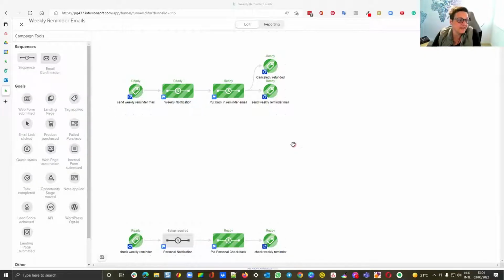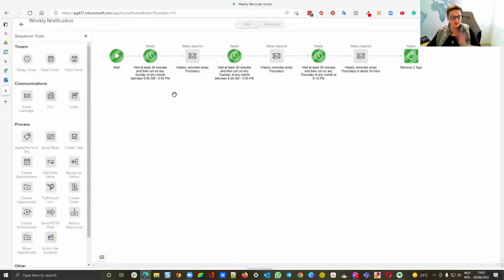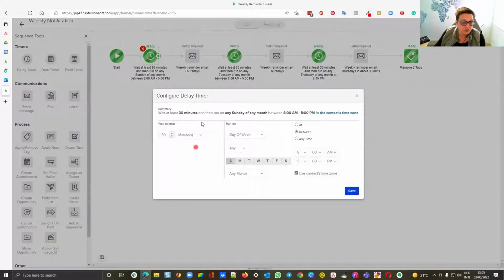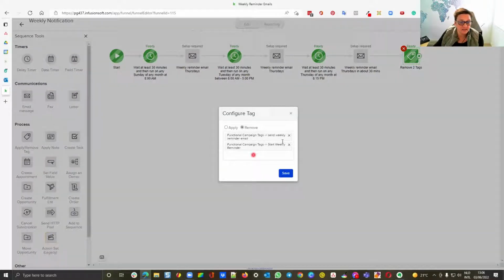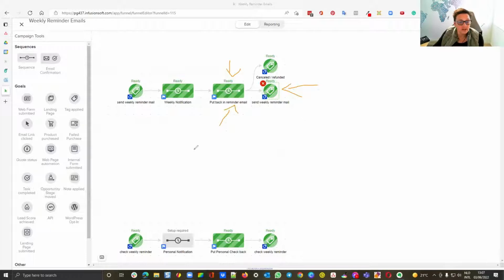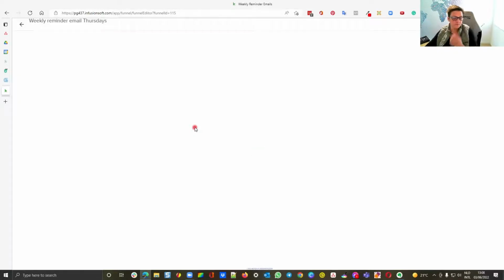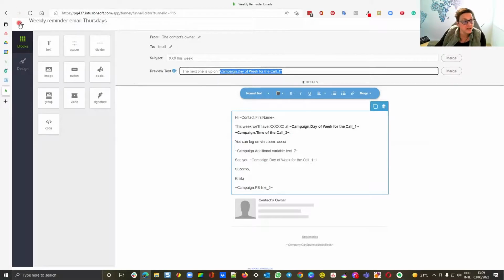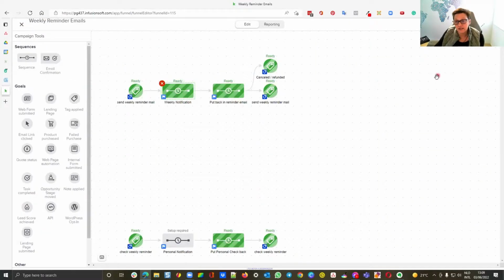How To Set Up Keap Weekly Reminder Campaign - Keap Automation Tutorial Series Ep. 8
Let's make your life a lot easier. Here's a Keap automation tutorial on how to set up Keap weekly reminder campaign.

Basically what you need to do is to set up looping campaign in Keap. In this video, I am showing you how I've set up a looping campaign as a weekly email reminder campaign.

Chapters:
00:00 - Setting up a Keap weekly reminder campaign.
04:33 - The use of merge fields to save time.
06:39 - If you have other Keap & tech questions.

Episode: How To Set Up Keap Weekly Reminder Campaign - Keap Automation Tutorial Series Ep. 8

Video Script:
Today, I'm going to talk about weekly reminder campaigns because when you are having a business and you have coaching calls or whatever calls every week or every month and you want to send people a reminder, hey it's happening again. You can join here on this zoom link, go for it. Then you do want to set something up that you do not have to send the notification out manually, but you just want to do it every week or every
month automated. Now, I've created a campaign for that. You're looking at a campaign and this is set up as a weekly campaign. I usually start with two tags. First, the starter tag, that's what someone gets when they starts to-- When you determine okay, this person
can now get these reminders. So in my case it's when someone purchases a subscription for my weekly Keap Q&A. They will be getting the start weekly reminder tag and then that tag is removed and then at the end of this, the whole thing, they will get a send weekly reminder email just as long as they are allowed to get that. Okay so they get
the trigger tag which starts the weekly
reminder email campaign and then
we go into the notifications. Now,
then I'm gonna wait 30 minutes
just because and these
reminders are set to Thursday
So I'm gonna wait 30 minutes and
then on a Sunday. So I chose
to use a delay timer where every
Sunday, any Sunday, any month.
So it's basically every Sunday. Then I'm going to
wait and on Tuesday I'm going
to send another reminder email
which says basically the same.
Tuesday, any month. And then on
Thursday, I'm gonna send the email
at 8:15 PM because 8:30
The call starts in this case. And
then, I'm gonna remove the tags
The start and the send weekly and
then they go to the next sequence
where I want them. I'm gonna wait
a day. So then it's Friday
and then they get the tag again,
send weekly reminder email
and then here I'm gonna remove
the tag to move the contact
out of the sequence, I am going
to do the remove the send weekly
reminder email tag but because
they got it, they will be pushed into
here again. So basically what
happens is they get the tag
here, but because they get
the tag, they will be taken out of
this sequence and because they get
the tag which is also showing
here, they will be pushed into
that sequence. So basically it
will create a looping campaign, very
awesome, super useful unless of course people
cancel or have refunded the product
or whatever, unless they
get out. Now, how do I set up
the emails? I have created
merge fields and the merge fields
is the day of the week of
the call, a ps. line, the time of
the call, and some other texts.
Well in the email, how that looks
is as follow. So Hi contact
first name, today we have, and this
is then the name of the call
which can also be of course a
merge field, but usually there's
just one thing so that doesn't change
usually. So today we have
our weekly meeting at, and then
campaign day of the week and
the campaign time of the week,
this is the zoom link and then
this is the next additional variable
text which can be for instance
next week we'll have a holiday
or its spring break or because
of Christmas. Something where you
say something else and you can
set a PS. Line and then see
you Thursday in this case and
the subject is also this week and
again this is the merge field.
Now the reason I do that is that
because I have 1 2 3 emails that
I need to pay attention to. If I
want to change something other
than date or time because if it's
date or time then I also need
to change these of course because
I do not have to go into
the emails and that saves a lot
of time. So that's why I'm using
the merge fields. So that was it. This is how to set up a weekly reminder email.